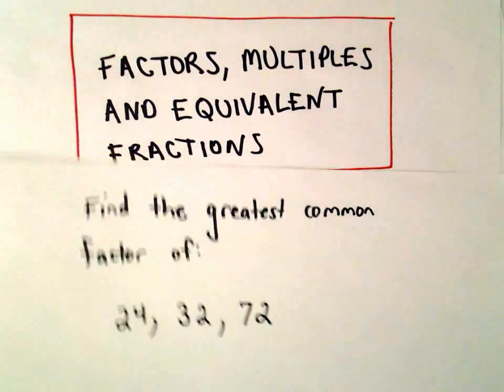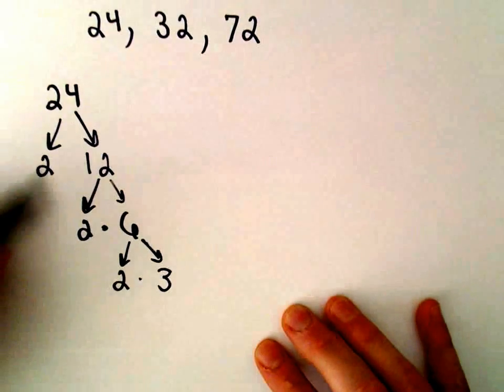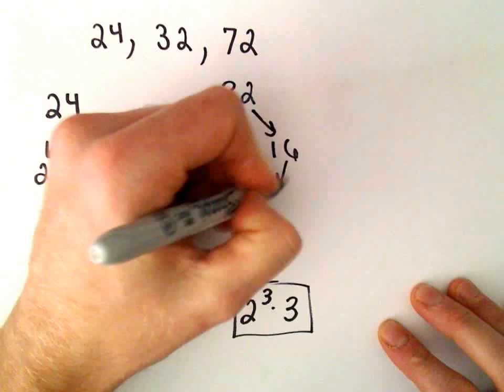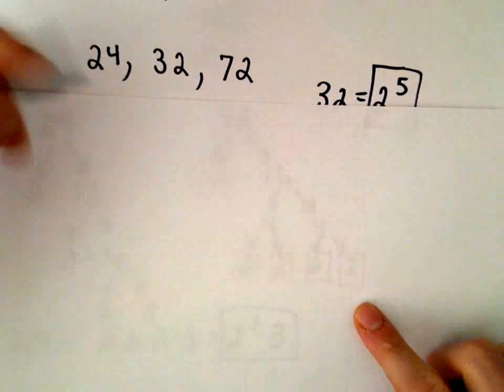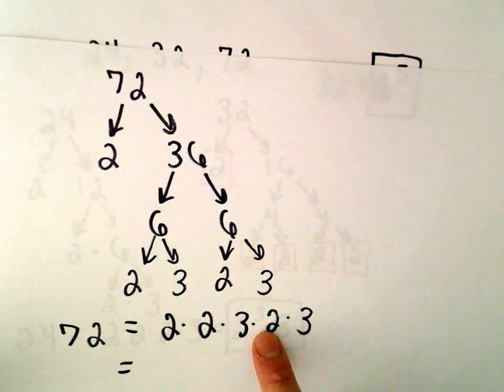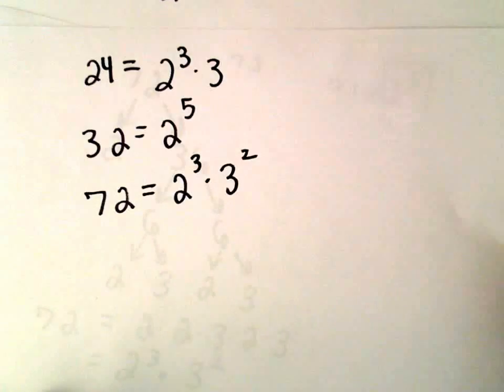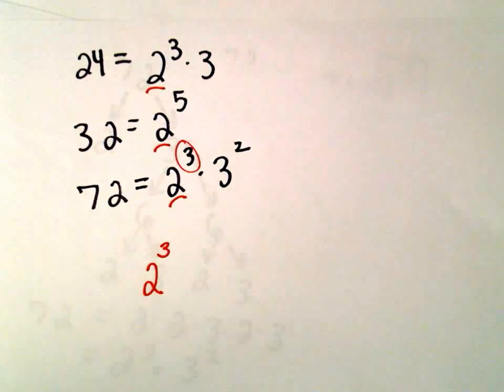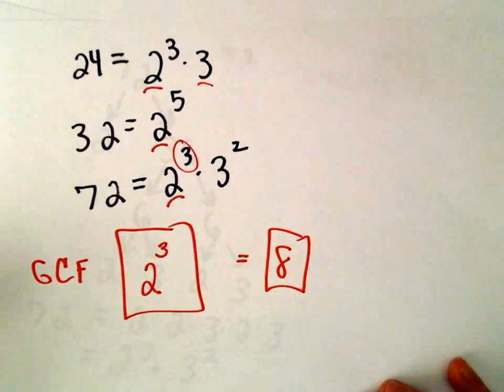Greatest Common Factor of 3 Numbers using a Factor Tree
You da real mvps!   $1 per month helps!! Greatest Common Factor of 3 Numbers using a Factor Tree.  Here we find the Greatest Common Factor ( GCF ) of three numbers using a factor tree.